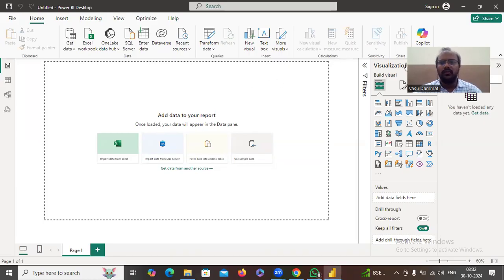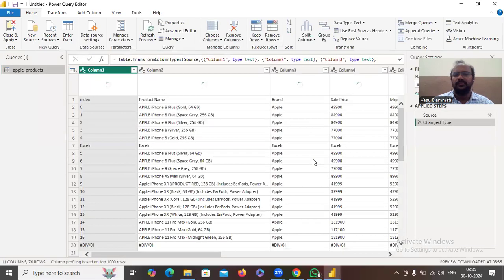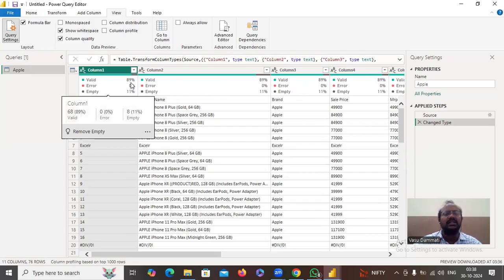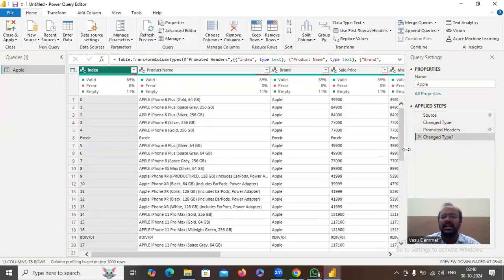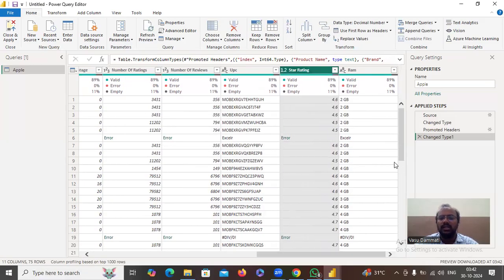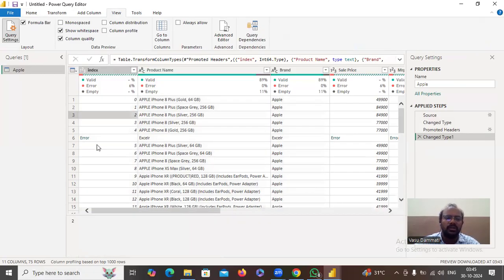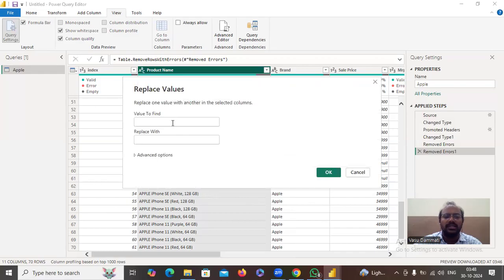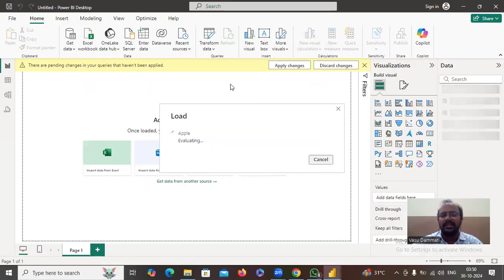Power Query editor by vasu sir